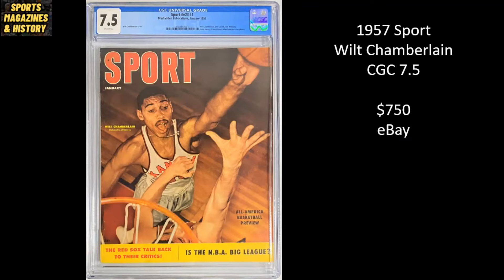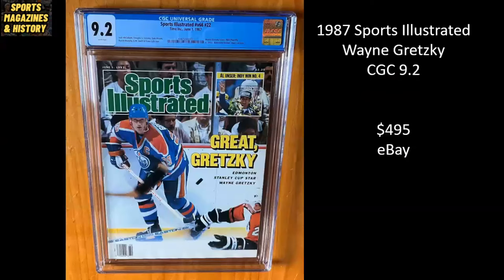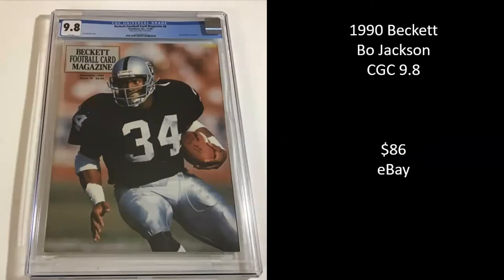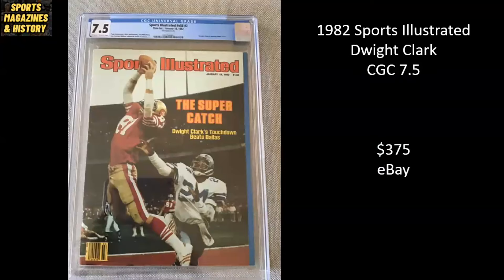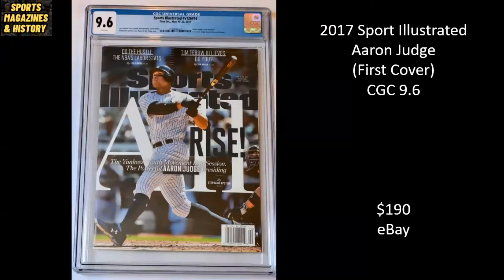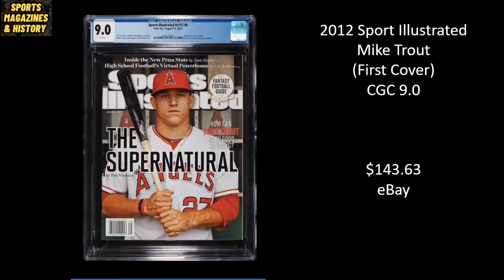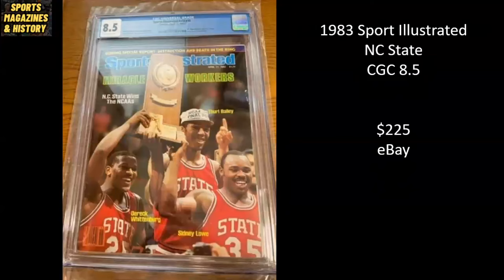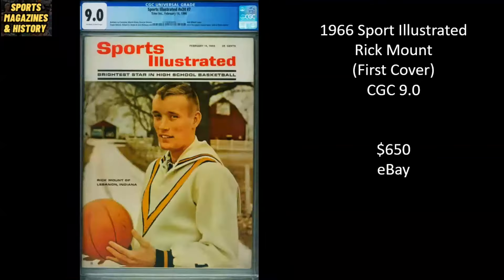Interesting Sports Magazine Sales - July 2023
Let's take a look at some interesting sports magazines that sold in July 2023